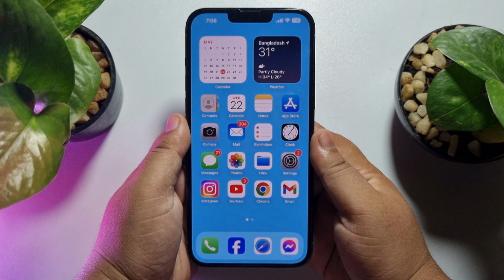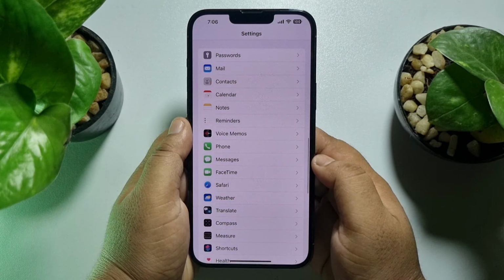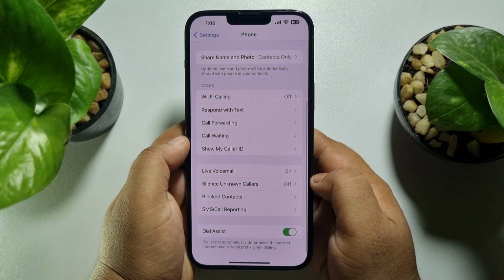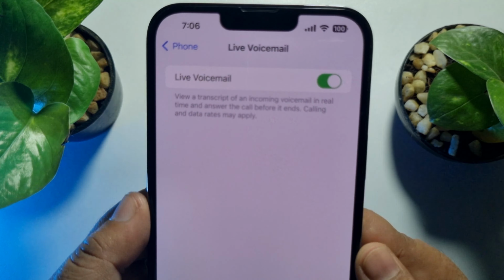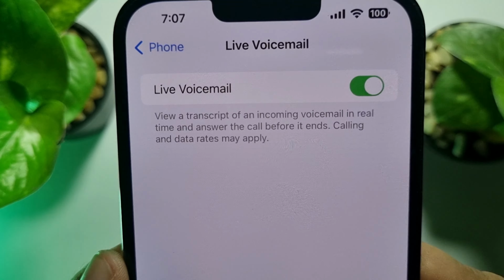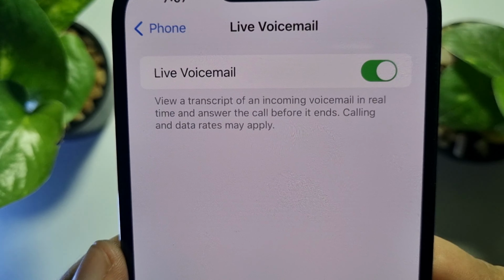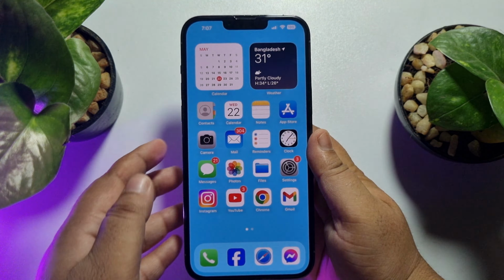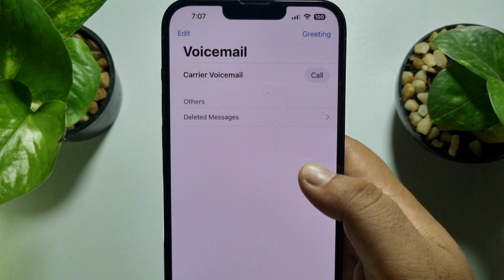How to Enable Live Voicemail on iPhone - Full Guide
If you want to Enable Live Voicemail on iPhone, you're in the right place because this video will show you how.

Video Parts:
0:00 Info & Intro
0:13 Open iPhone Settings App
0:35 Click on To Enable
1:14 Ending & Outro